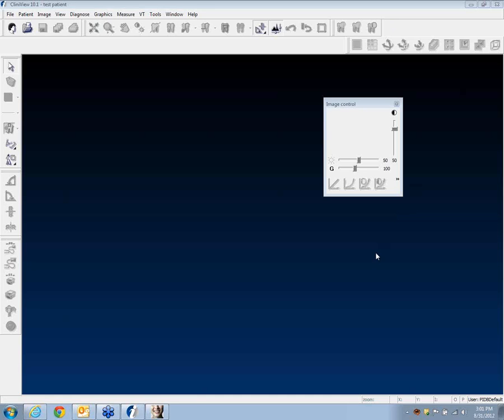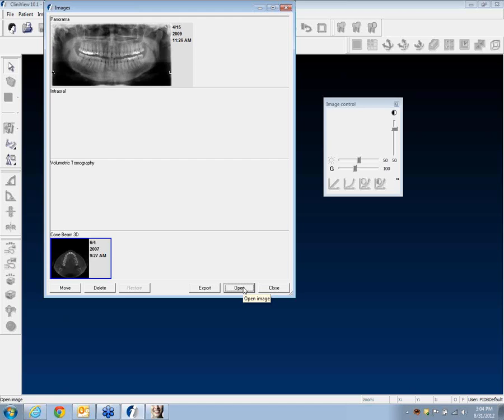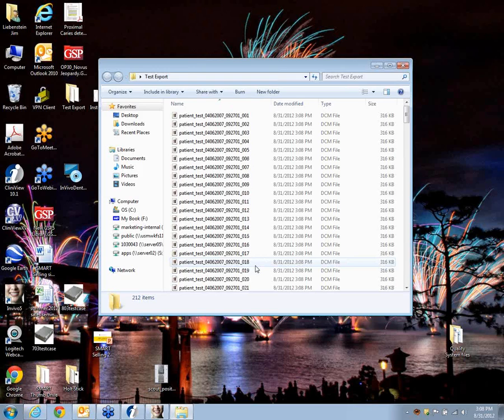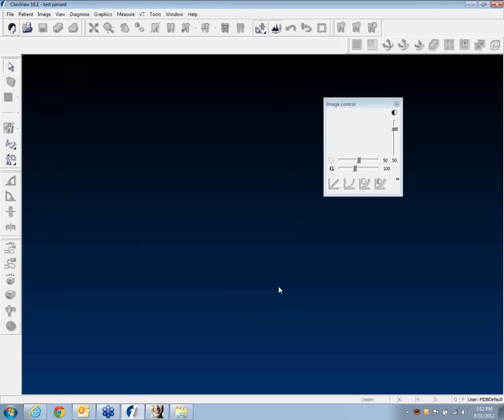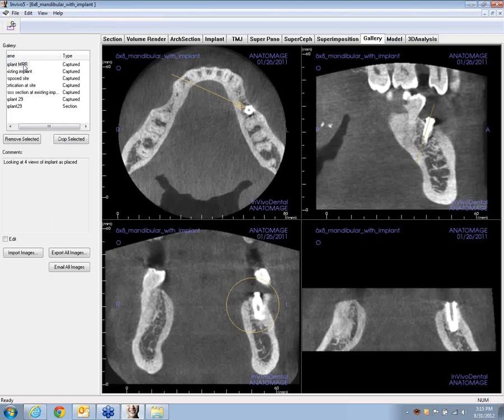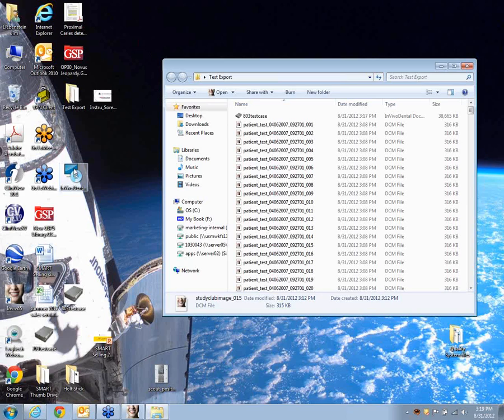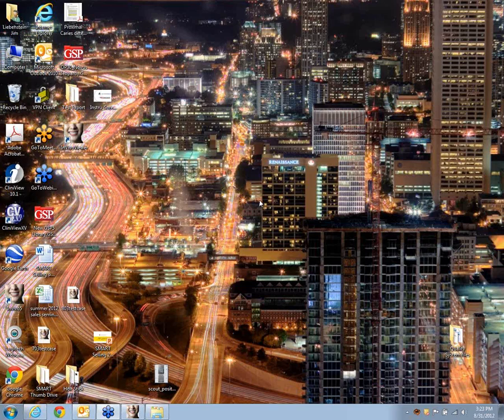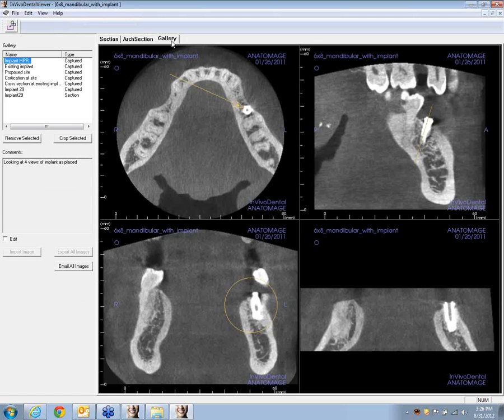2012 08 31 15 00 3D Volume Data DICOM Export, or InVivo file